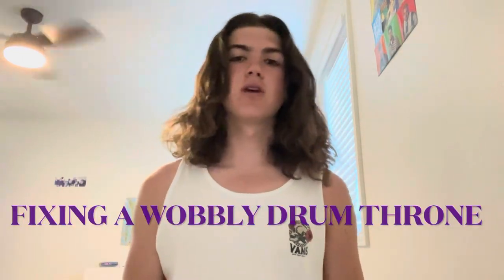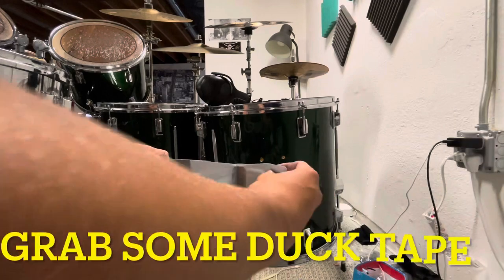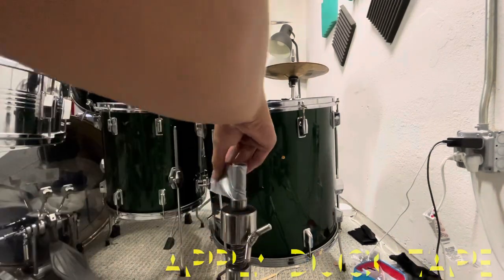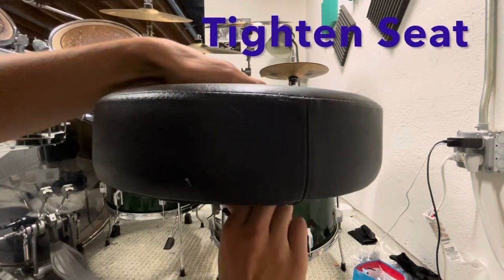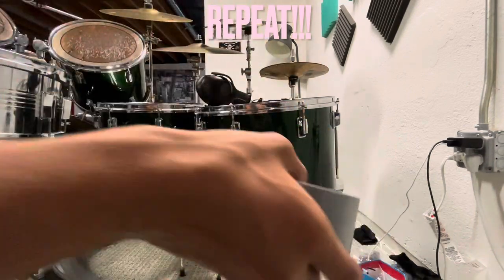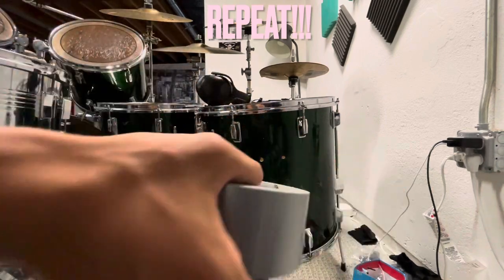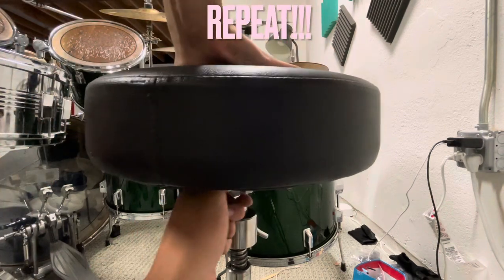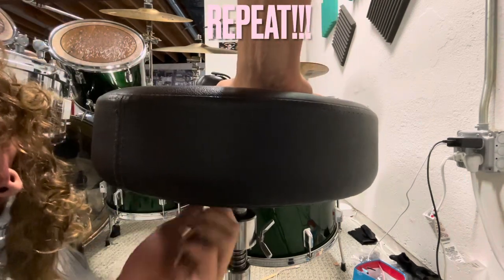Wobbly Drum Seat? This is how to Fix it!!!!!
In this vid I will be showing you how to fix a wobbly drum seat!!
For music I used 180 Degrees by NOFX and Highway by Cut Viss
I will possibly be making another video on how to fix a cracked drum throne In the near future